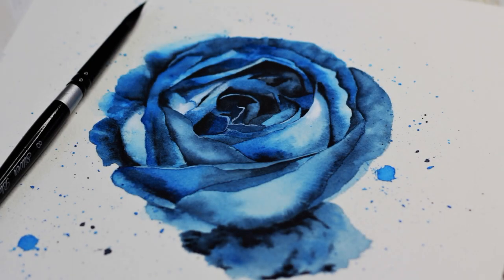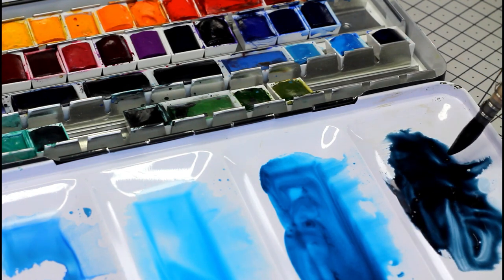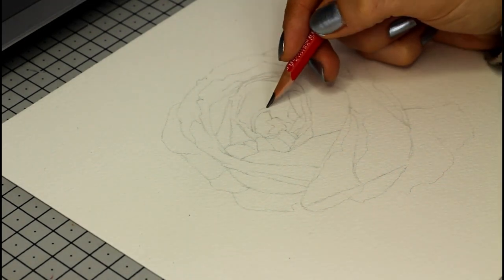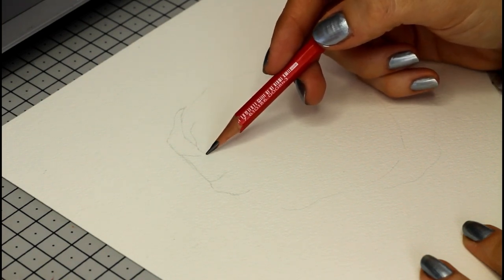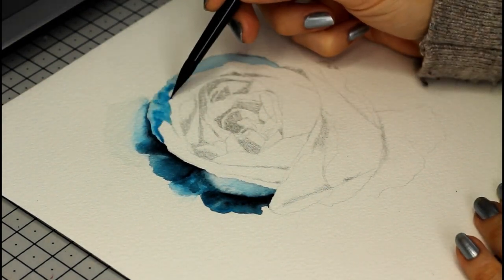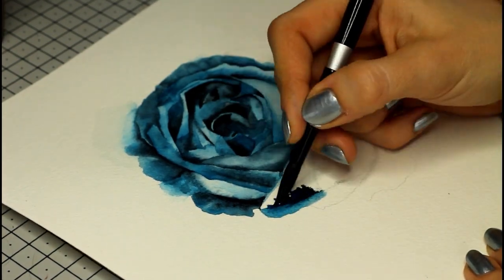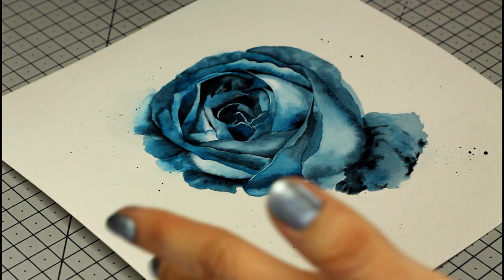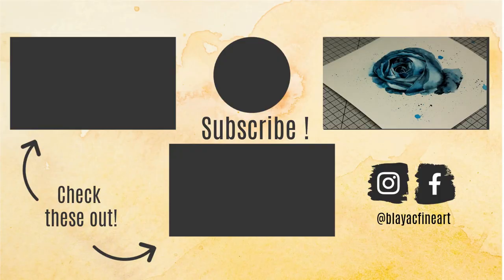WATERCOLOR painting | REALISTIC ROSE tutorial | Blue rose watercolor | Watercolor splatters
In this watercolor painting video, I'm teaching you how to paint a realistic rose in watercolor, what supplies and techniques you need to achieve realism in watercolor. As a bonus, I'm also showing you how to paint watercolor splatters, different types !
If you paint this rose or any other artwork using the tips in this video, tag me on instagram @blayacfineart so I can share your artwork !

REFERENCE PICTURE :
Artist : Alexandru Acea
Source : Unsplash

SUPPLIES SHOWN IN THIS VIDEO:
Silver brush black velvet paintbrushes
Raphaël natural fibers brushes
Arches cold pressed paper
Winsor and Newton Professional watercolors
Schmincke metal tin
Pebeo White gouache